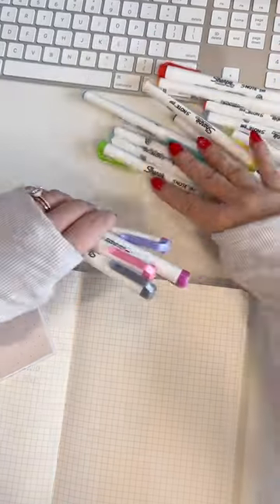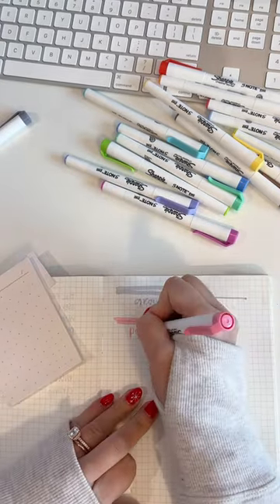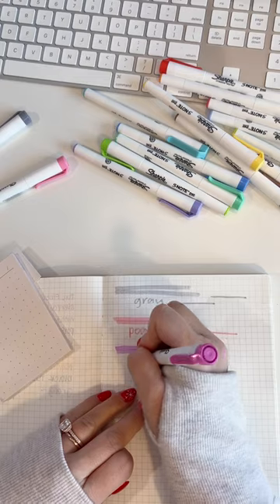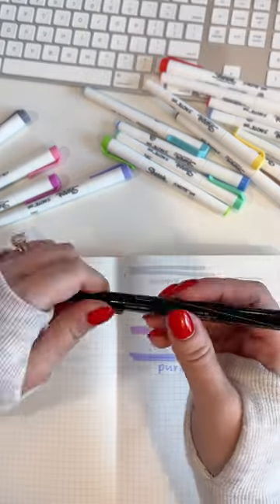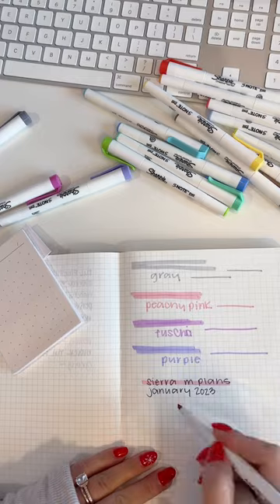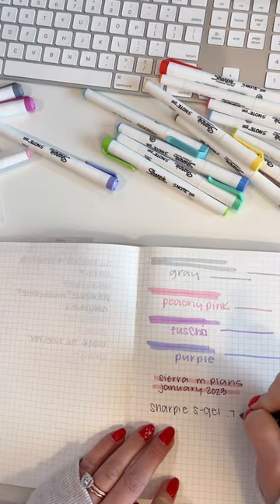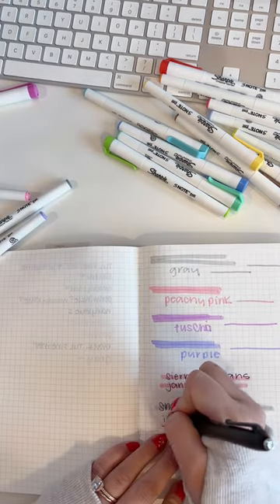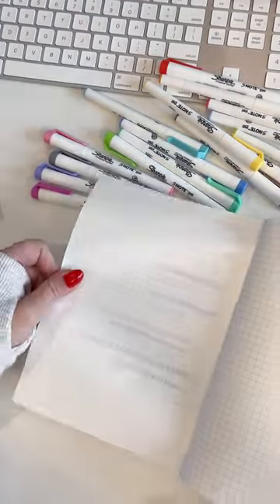Smear Test - Sharpie S-Note Duo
Testing out the S-Note Duo as the ultimate planner highlighter!

Not a paid sponsorship - sharing because I like using them and think they're great paired with my favorite pens.